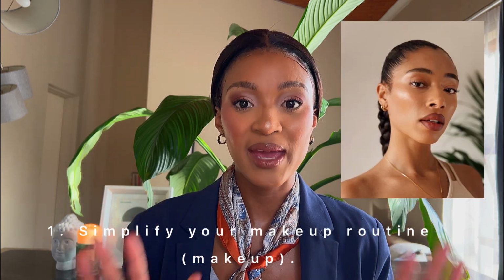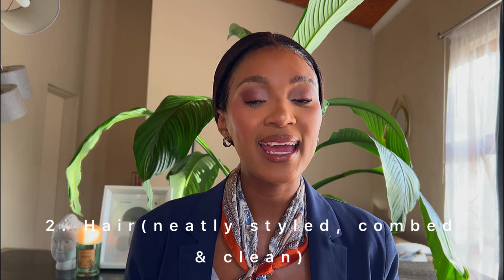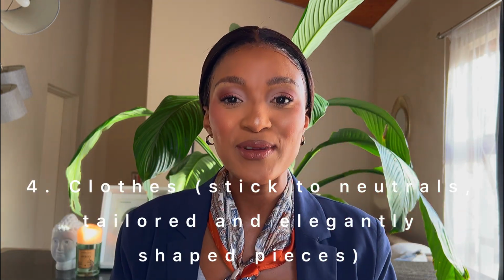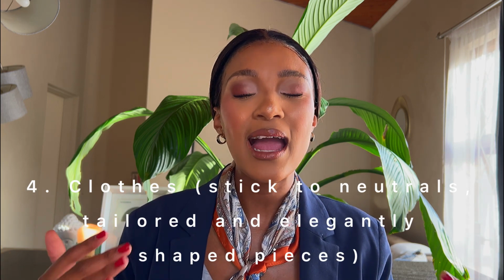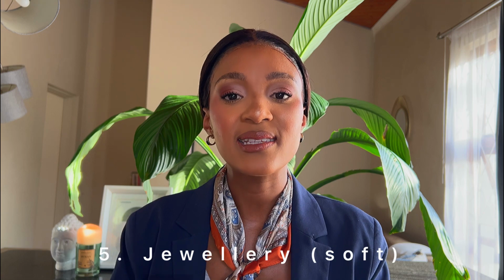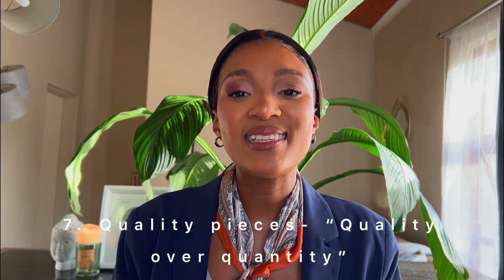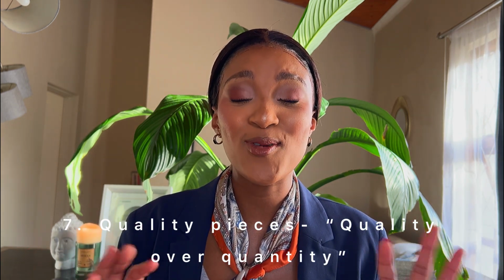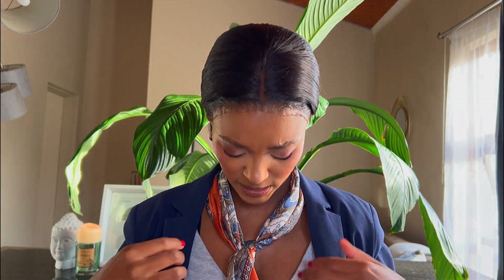HOW TO LOOK EXPENSIVE ON A BUDGET | realistic tips that you can start doing now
Welcome back!